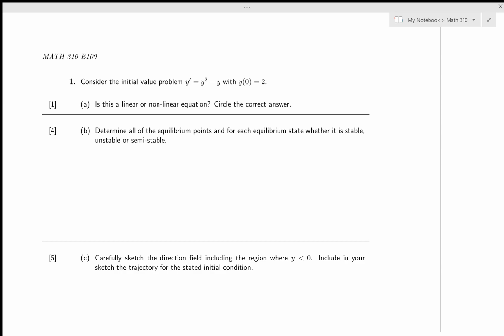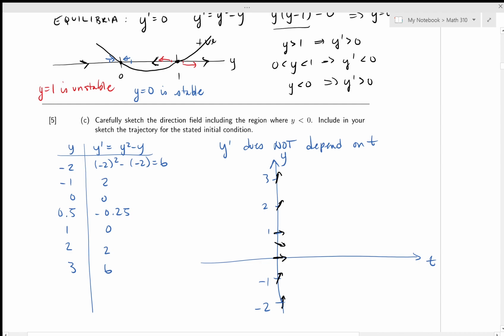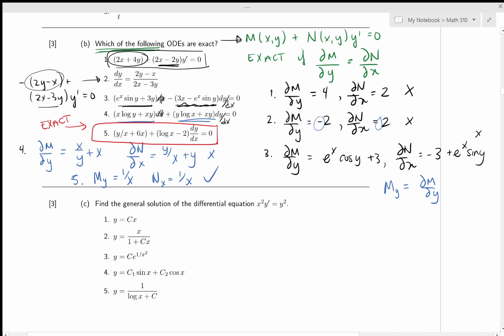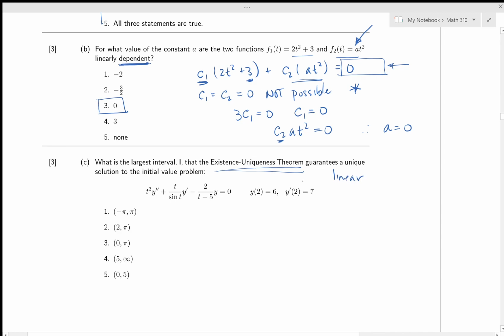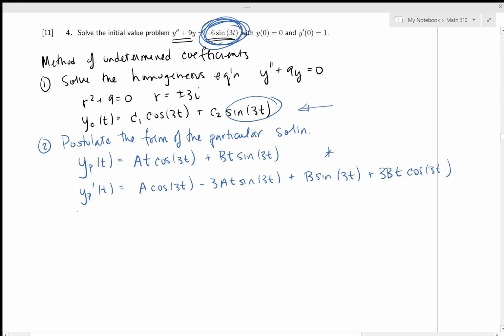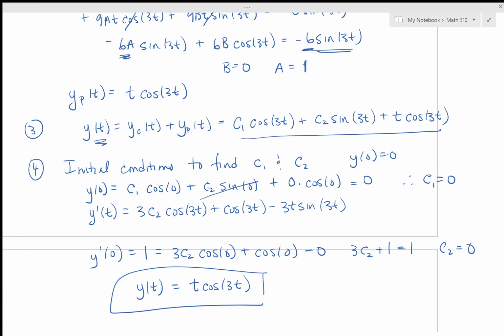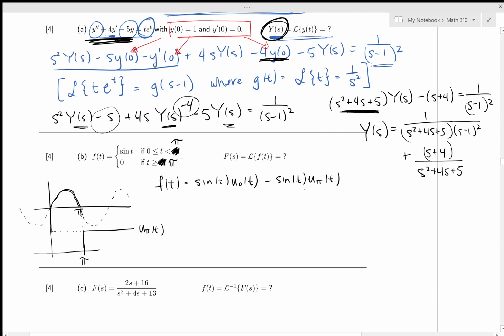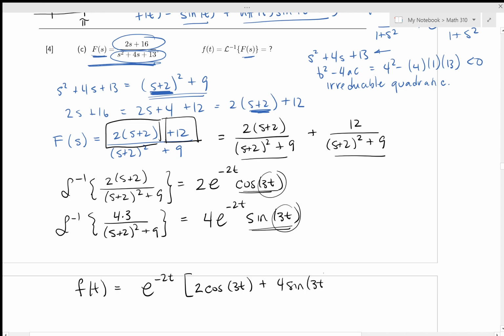SFU Math310 Final Exam Review Lecture Part 1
This video is for SFU math 310, Spring 2020. This is part 1 of the final exam review lecture. In the lecture and following part 2, I am solving the final exam for math 310 from the fall of 2017 semester.